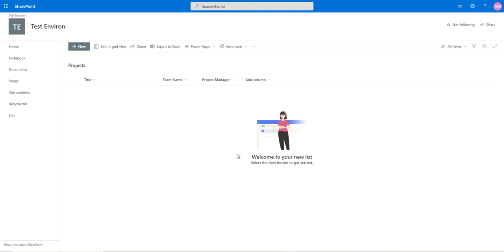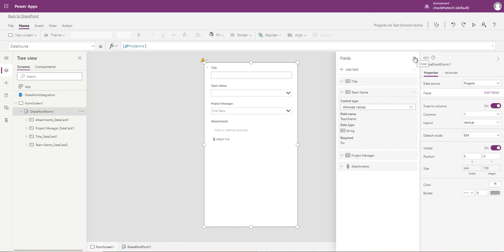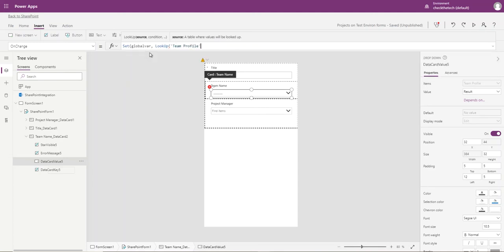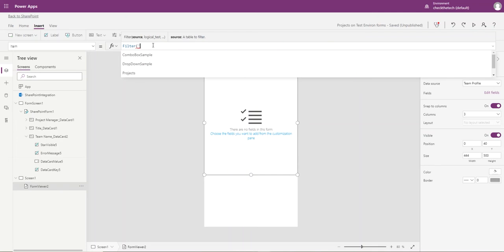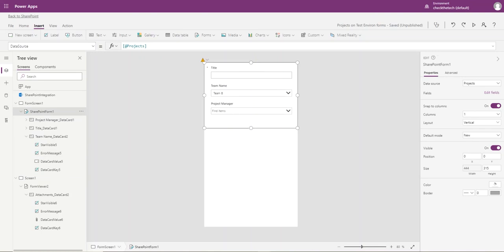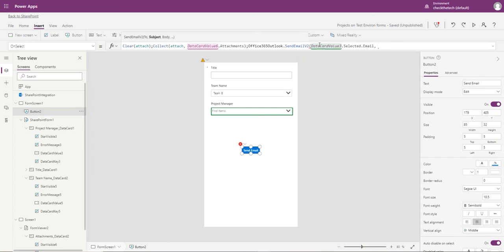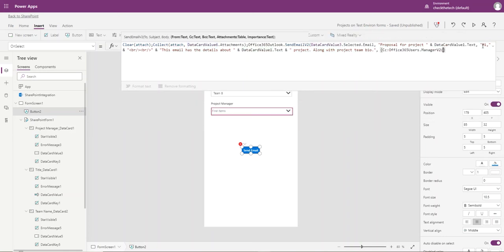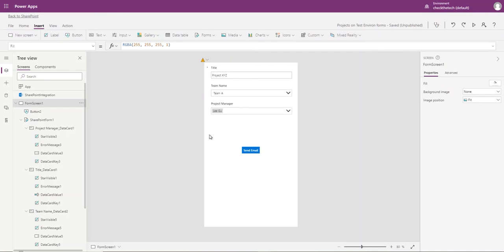Send Emails with attachments from a different SharePoint List Using PowerApps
Video covering the email with attachments feature in PowerApps, using lookup function to fetch attachments from a different SharePoint list.